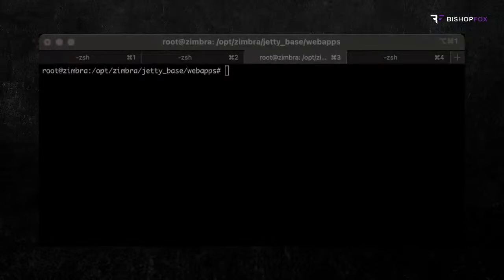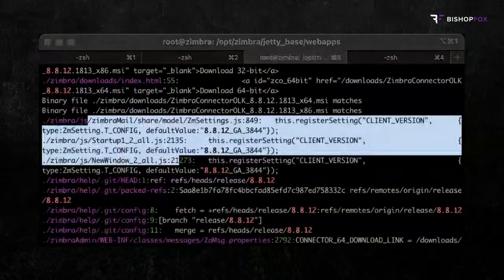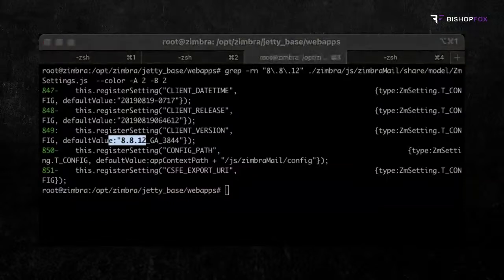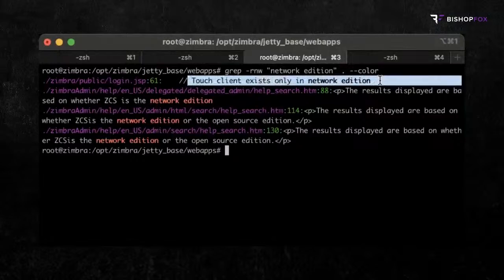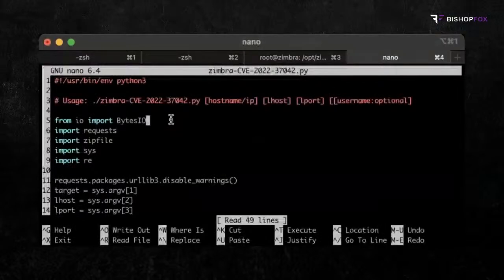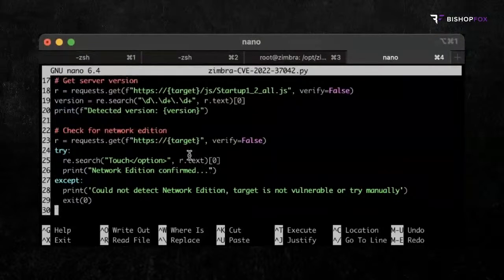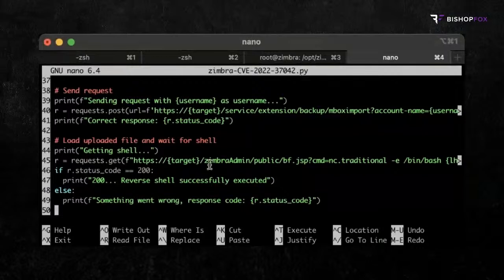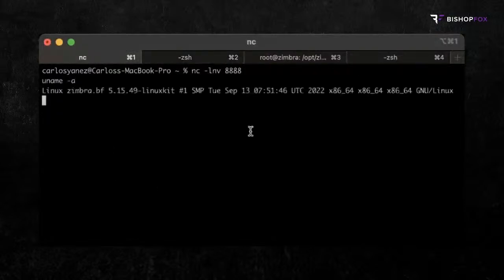What the Vuln: Zimbra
This inaugural episode of our What the Vuln series, Carlos Yanez, Security Consultant III zeros in on CVE-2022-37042 and CVE-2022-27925, exploring the perils of remote code execution on web-based communications technology. We deep dive into Zimbra Zip Path Traversal vulnerability and hear about unique exploit development techniques from start to finish.